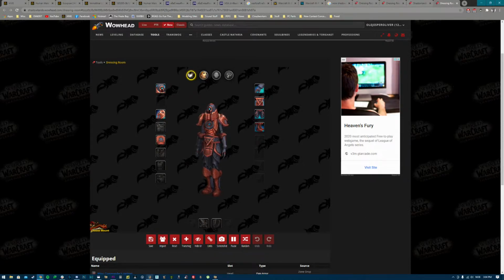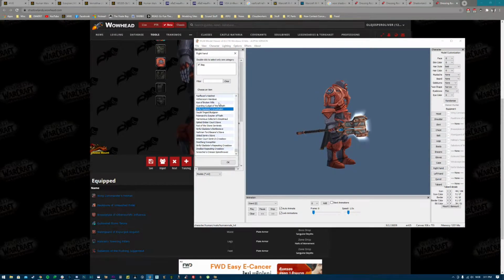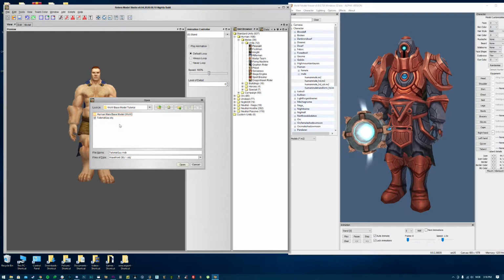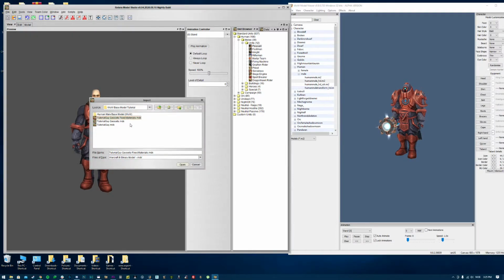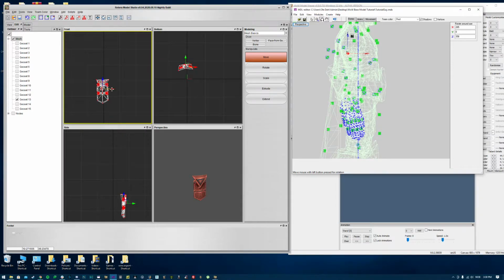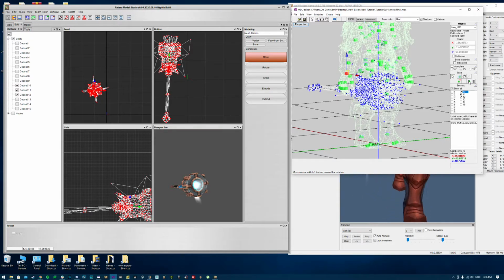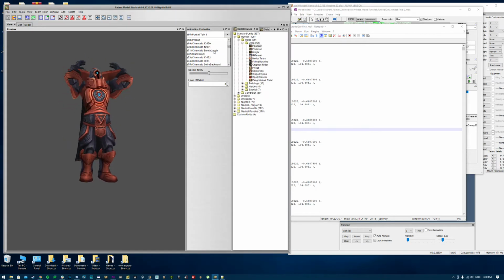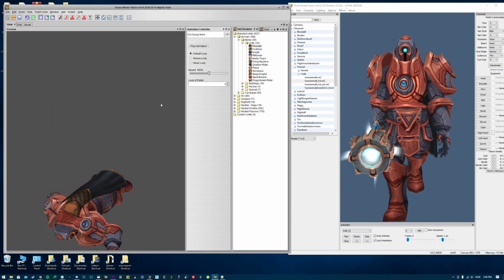Make WoW Characters In Warcraft III Tutorial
Here's how you make characters from a WoW base model to fit in Warcraft III.

Needed things are the following;

 - World of Warcraft base model.

 - Magos.

 - Mdlvis.

 - WoW Model viewer.